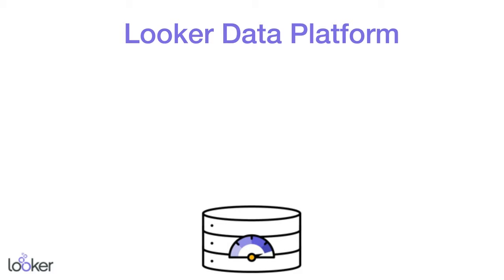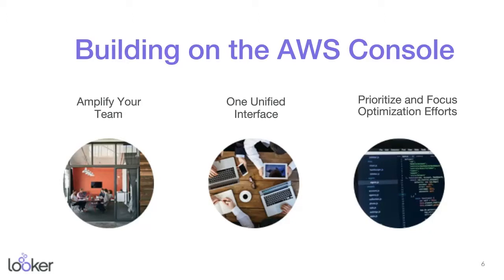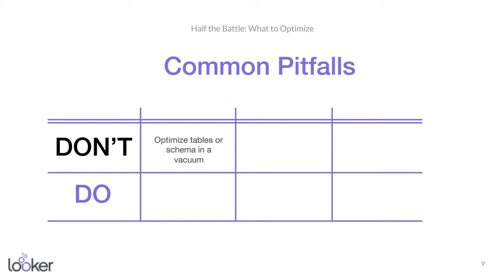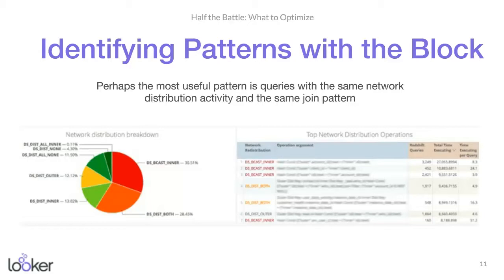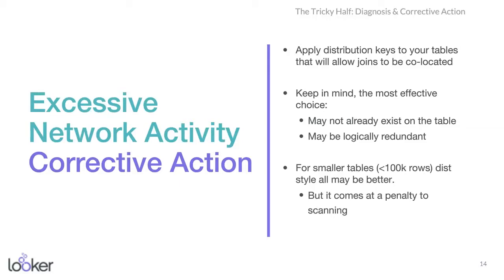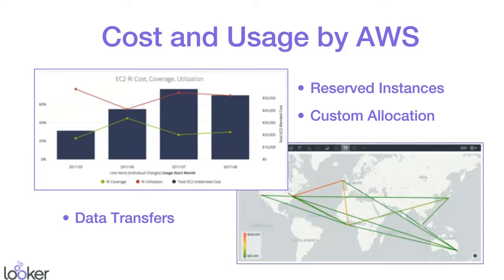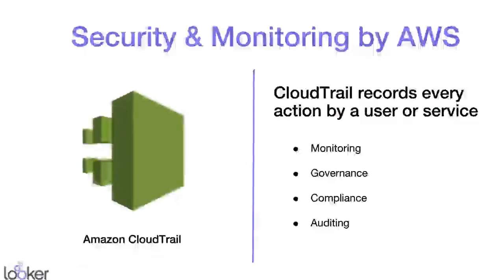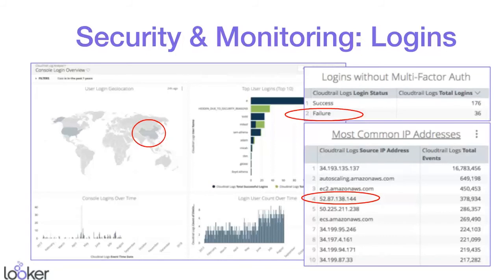Modernize your data infrastructure with Looker + AWS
Do you need to extract value from the massive amount of data you are collecting every day?

We can help modernize your data infrastructure on top of technologies such as Amazon Web Services (AWS) so you can democratize data access and usage across your organization.

Companies like Twilio, Casper and Lyft are using Looker’s unique approach to self-service business intelligence to leverage the power of their AWS infrastructure.

In this 30-minute webinar:

- Learn how you can improve performance and optimize resources using Looker + AWS and Amazon Redshift
- We'll walk you through Lookers extensive pre-built analytics models for AWS data
- We will demo a workflow for monitoring AWS Cloudtrail logs that you can implement today